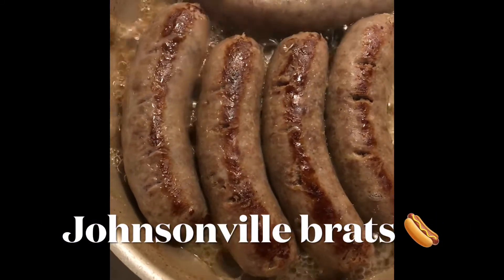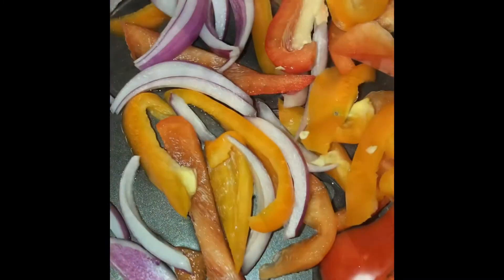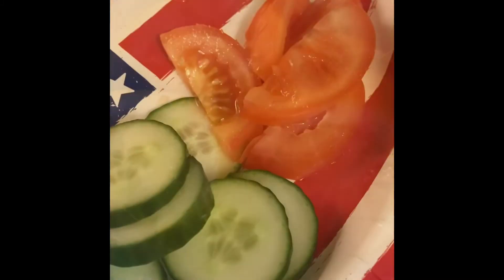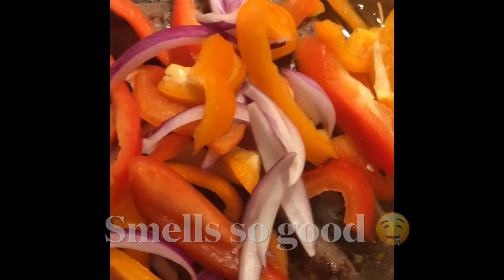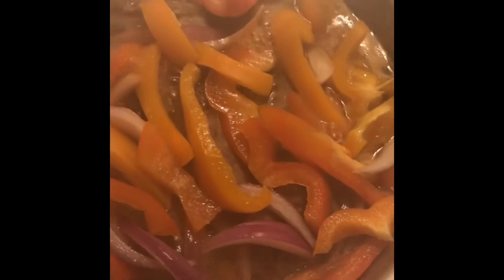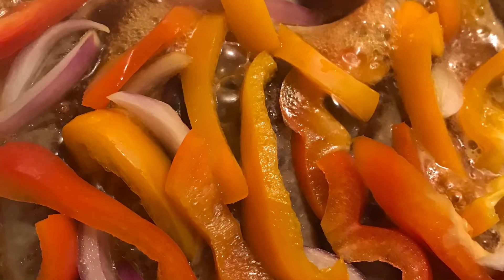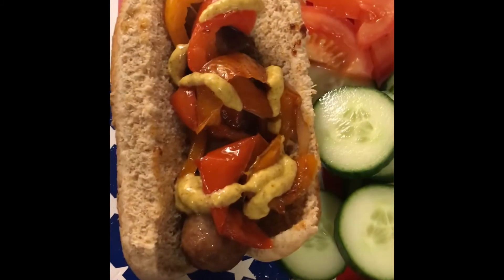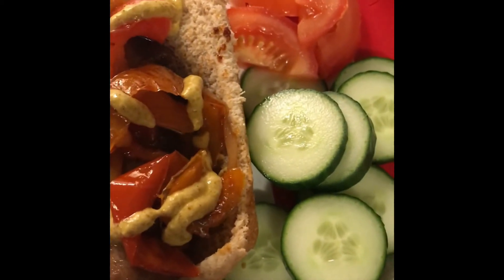Cooking JohnsonVille Brats 🌭🫑🌶🧅 with sliced cucumber 🥒 & tomatoes 🍅 It’s dinner time 🤤